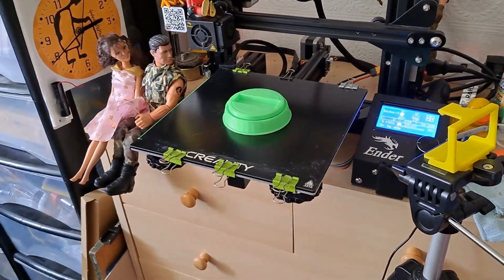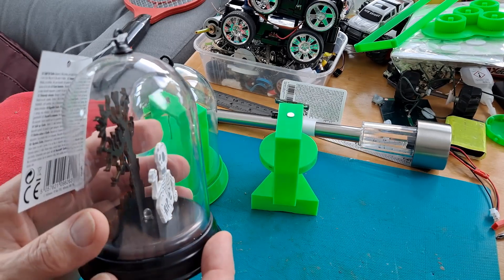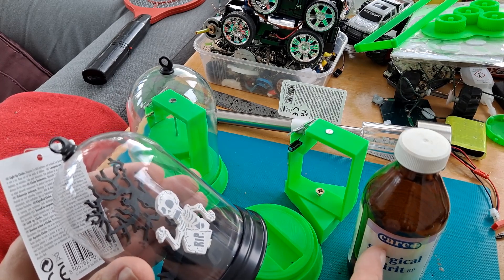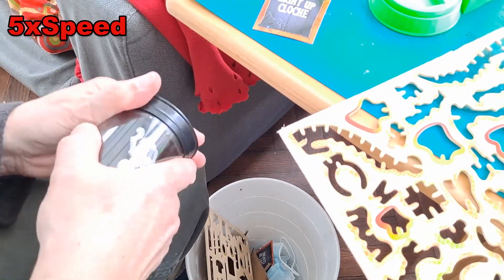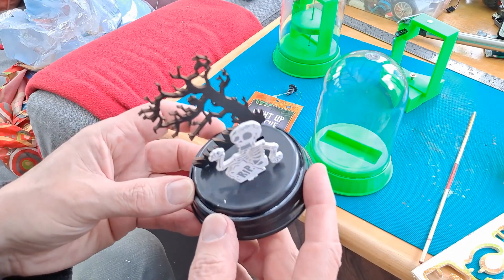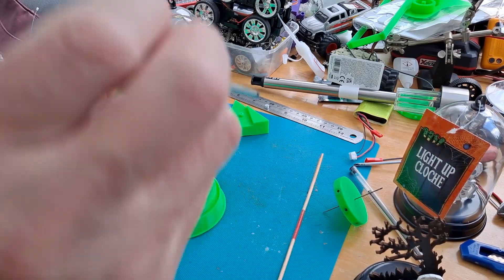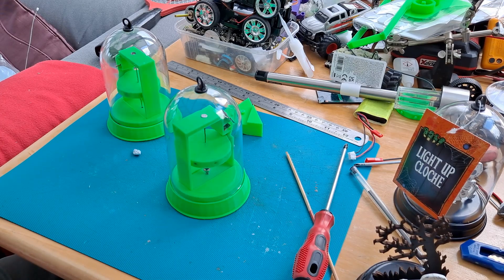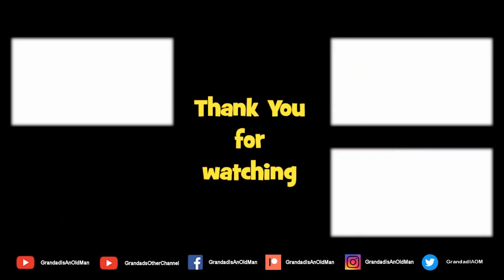Cloche over my solar pulse motors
The disc files have different sized holes in the centre.
017 is a 1.7mm hole
014 is a 1.4mm hole
This is to accommodate the different sized needles I had available.
The neodymium magnets came from a magnetic building kit and they are 6mm diameter 4mm thick
The clear plastic cloche came from a Poundland Christmas decoration

Related playlists/videos